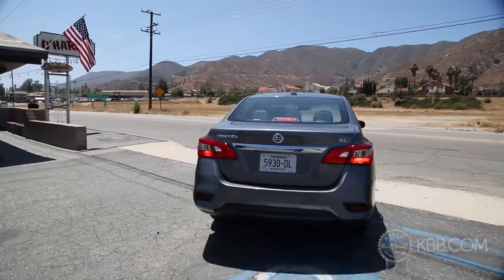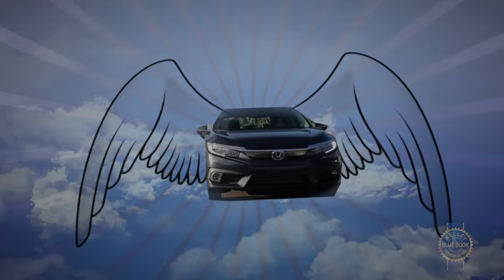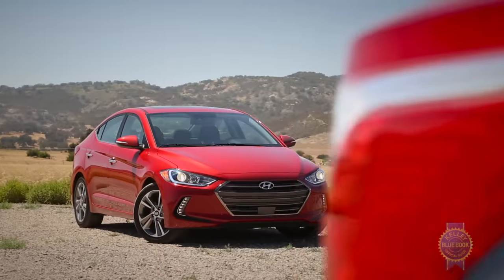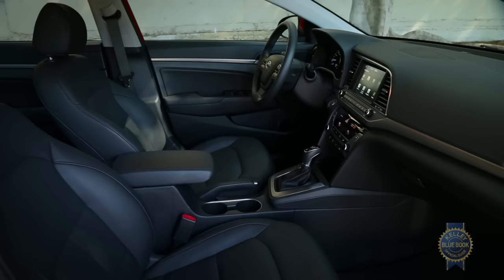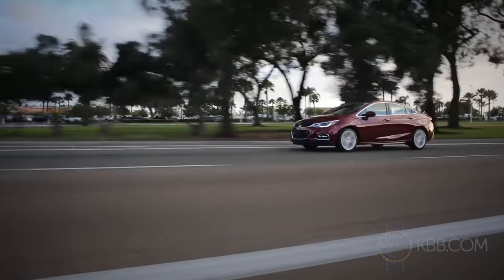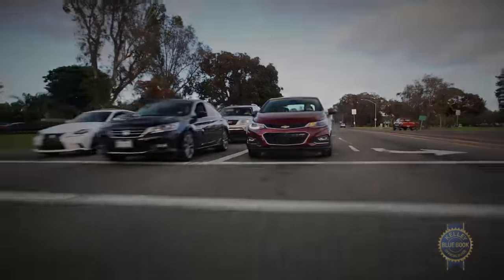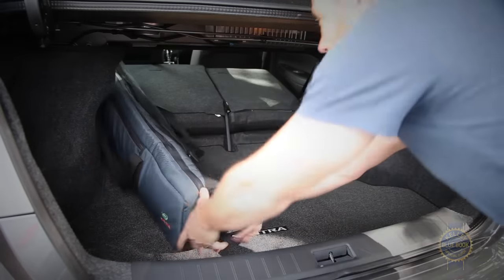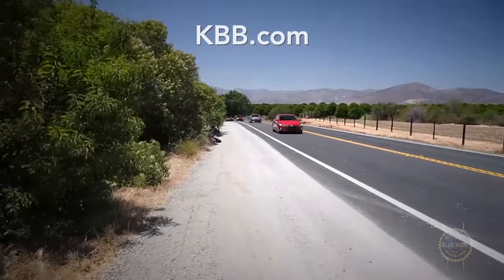2016 - 2017 Compact Sedan Comparison - Kelley Blue Book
For this year's compact car comparison test, we combined local Southern California freeway driving with twisty two-lane highways through San Diego’s North County.

*Our comparison tests are different from most in that we keep the focus on comparison, not competition. We don't pick winners and losers because the right choice for one buyer is the wrong choice for another. Our goal here is not to tell you which car to buy, but to make it easier for you to decide which is best for you.

Kelley Blue Book is your source for new car reviews, features, auto show coverage, and comparison tests.